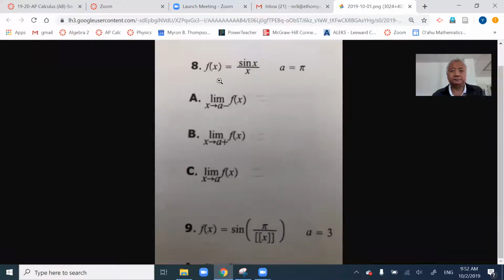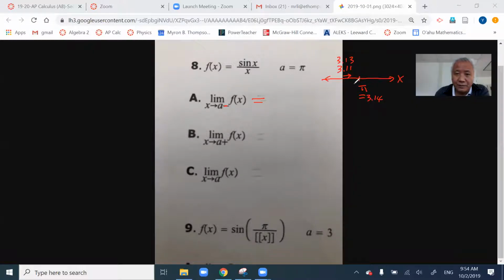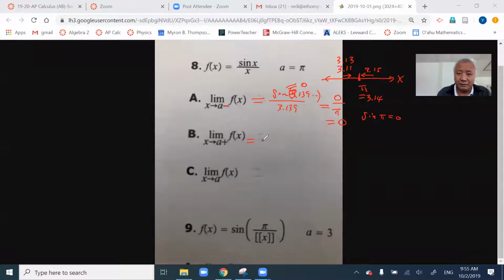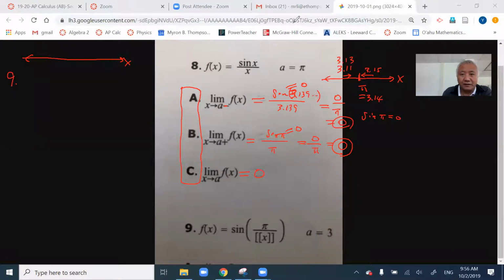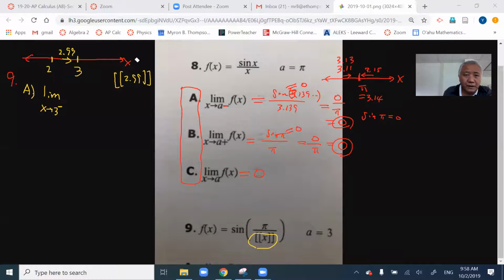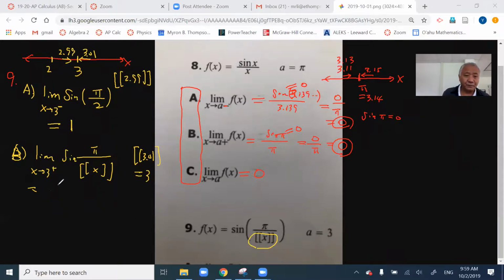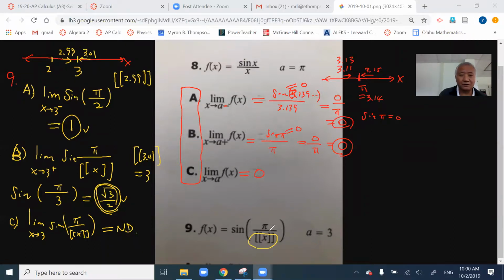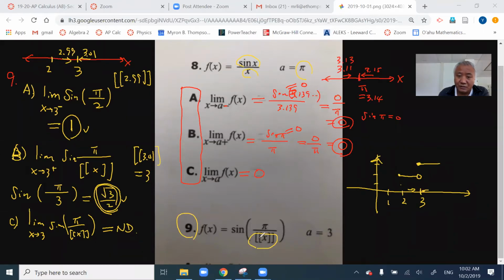AP Calculus Left and right limits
How to find left and right limits